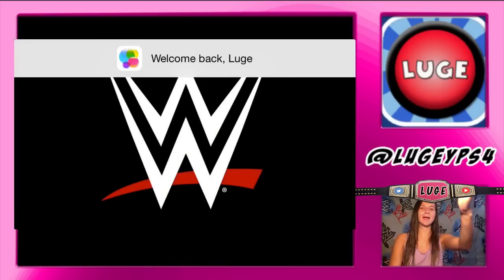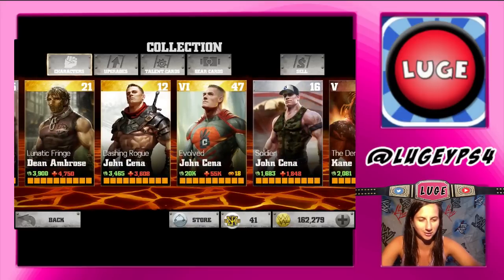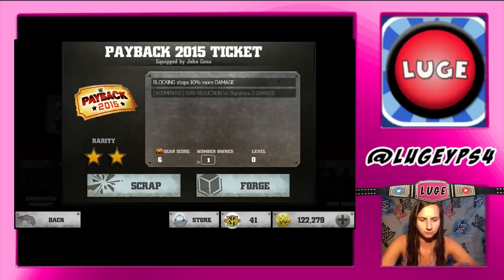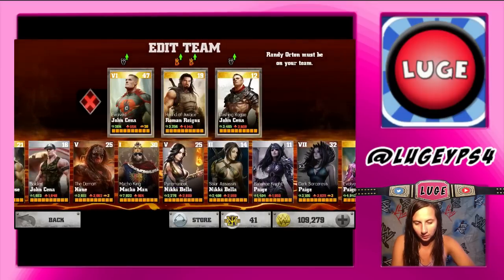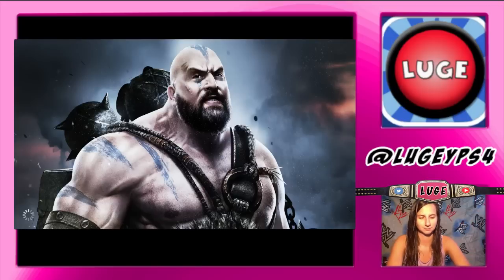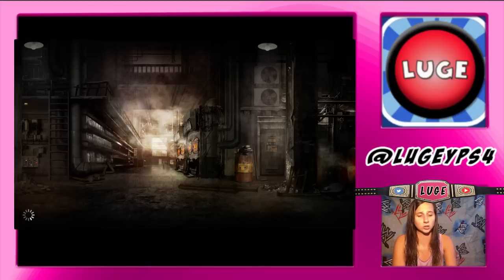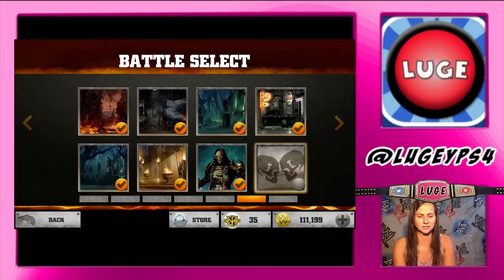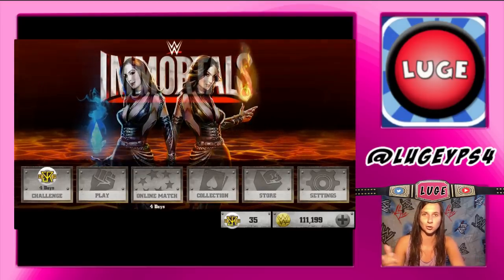WWE IMMORTALS - Gear Up!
- SEND MAIL-
Lauren G.